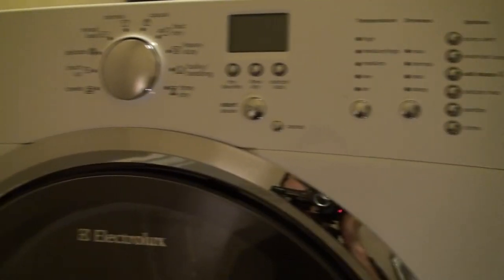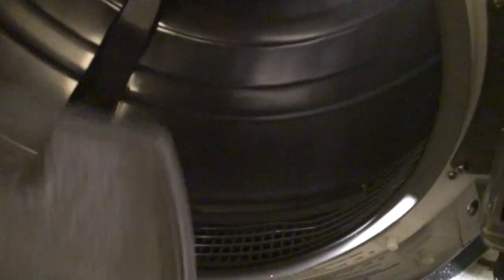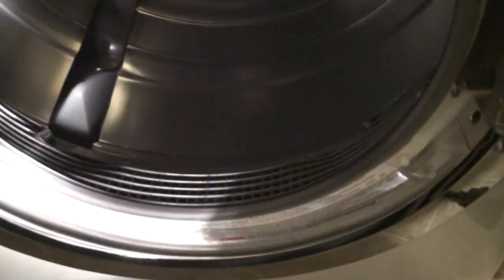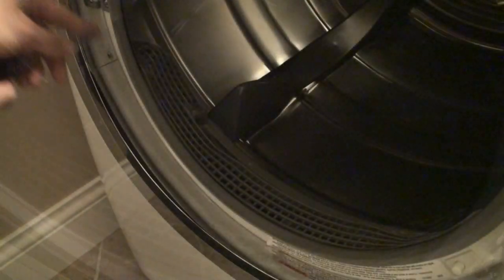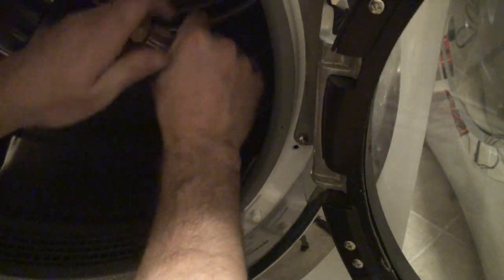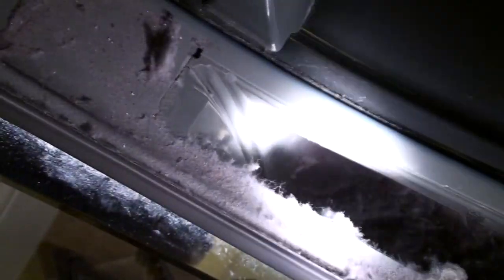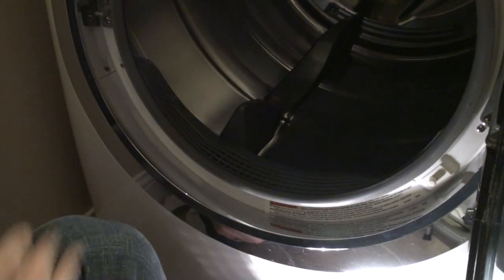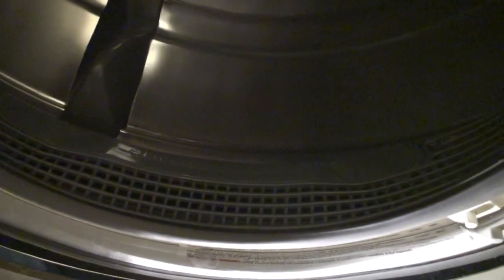Clean Out Dryer Lint on Electrolux Dryer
You should clean out your dryer vent yearly using this
And this will help cleaning out below the lint trap:

Learn how prevent burning up a heating element by cleaning out the lint on this Electrolux dryer model EIMED55IIW0.  Many other models will be similar.  I found out this simple repair after it was too late - our 2 year old dryer already burned out a heating element.

If your dryer has already burned out its heating element and is displaying the E64 code, check out my video here that shows how to replace it